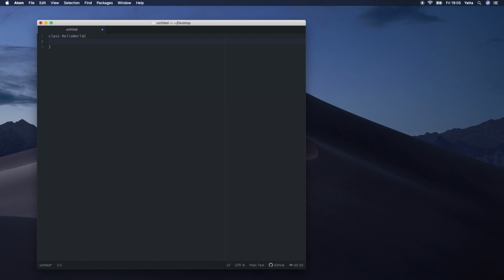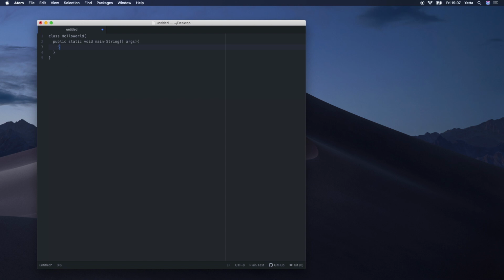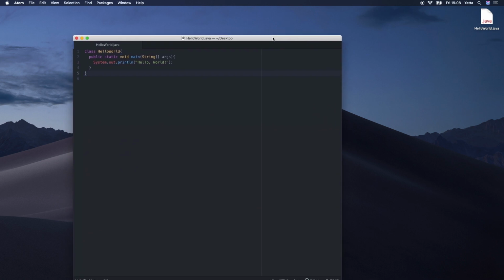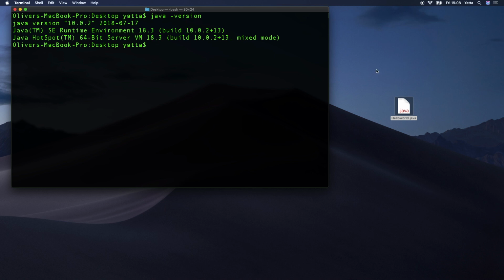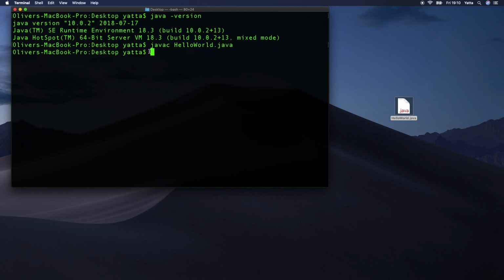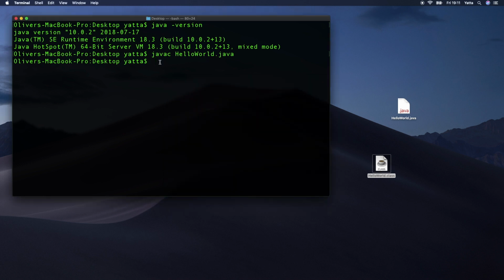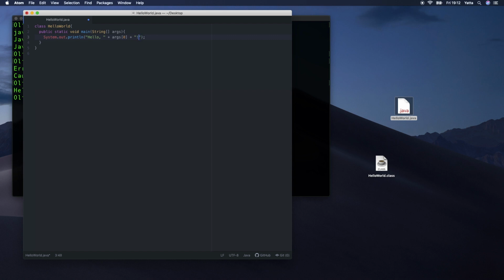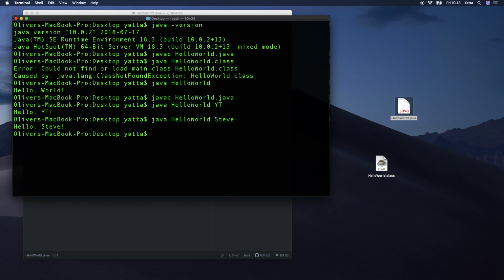How To Write "Hello World" in Java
Welcome to the very first video on my new channel Yatta, where computer science, electronics and lifestyle intersect! In this video, I'll learn how to write a simple programming saying the classic line "Hello, World!" in Java. You'll also learn how to modify that program to say anything you want! Yatta!